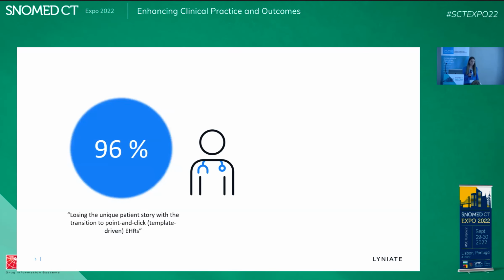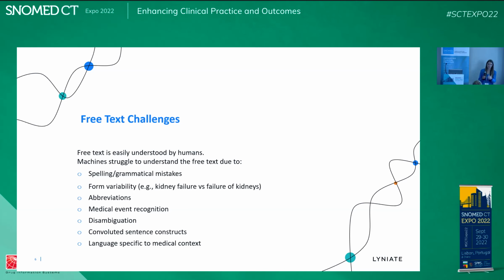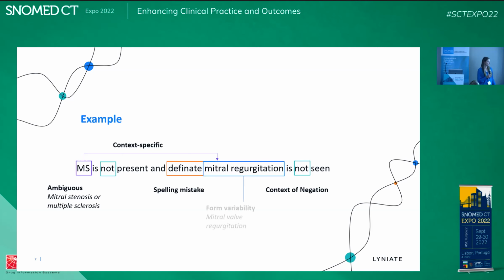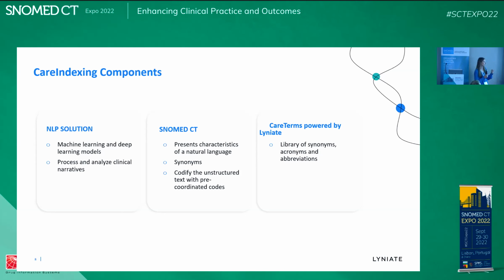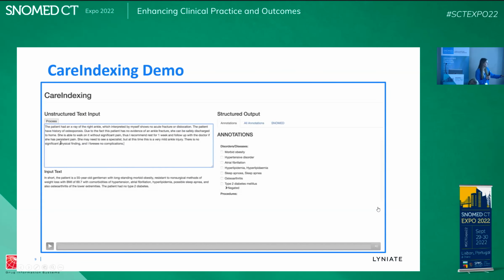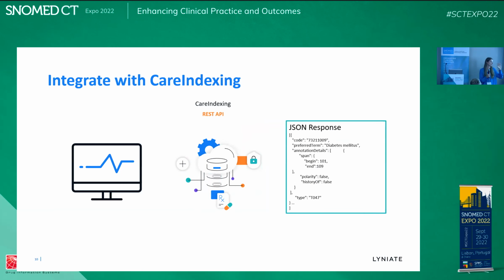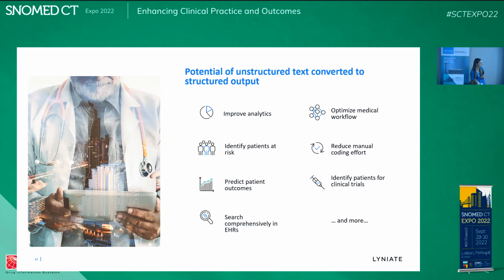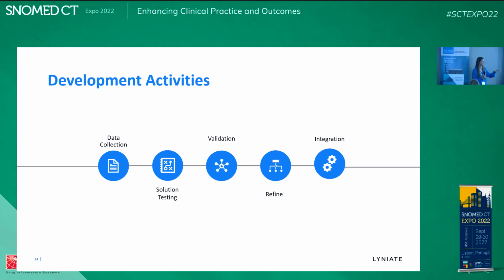Unlock the potential of unstructured clinical data using AI and SNOMED CT 202234 Camilla Bæk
The growing volumes of patient records in healthcare contain large amounts of unstructured and non-standard data. Unstructured data contains deeper, more complex information and includes free text clinical information, physician order, nursing, and dictation notes. How do we unlock the potential of these clinical stories and improve health outcomes? CareIndexing is a solution for extracting and transforming the unstructured clinical texts into a valuable and structured format using NLP (Natural language processing) and SNOMED CT.

Presenter: Camilla Bæk, Product Owner, Lyniate